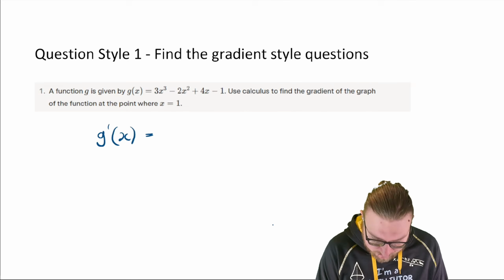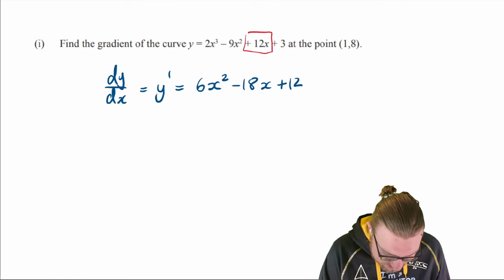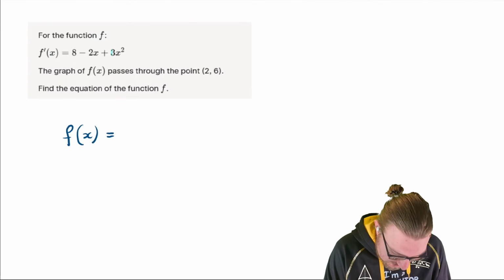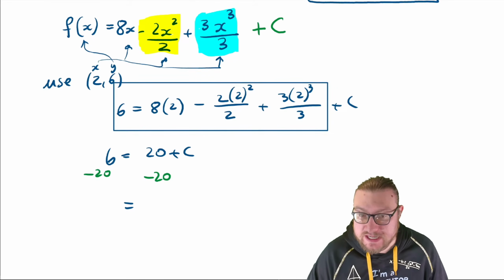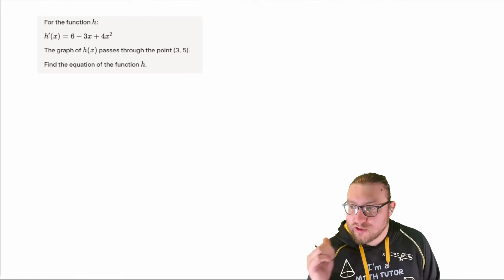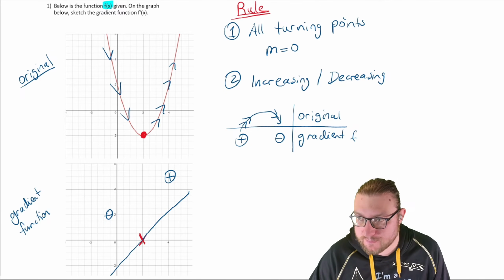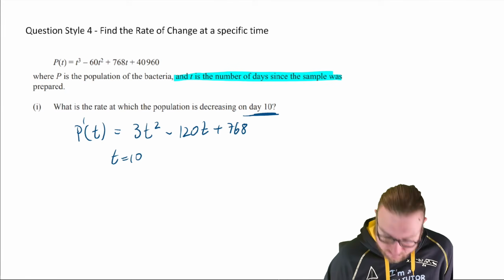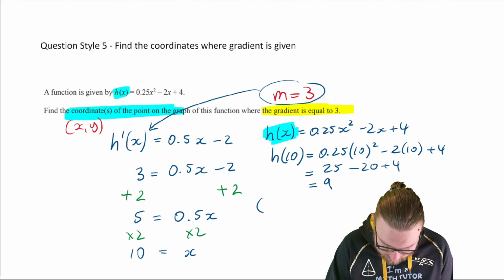Achieved Style Questions for Calculus Level 2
This is the second video for exam preparation for NCEA Level 2 Calculus end of year examinations. Students will learn and review topics required to do well in these exams.

Topics Covered:
Finding gradients, original functions, sketching functions and gradient functions.

How to Prepare for this Live Stream?
If you want to make the most out of this live stream, I would recommend you read through the topics covered and revise any notes you have from this topic from your teacher.
Make sure you have a pen, paper and a calculator ready so you can do the questions with me together.

Structured Courses:
In 2026 I will release structured courses where you can log in, view your lessons as  often as you wish and learn the required topics with worksheets, rule books and more.
Go go and bookmark our page. Here you will find courses as early as January 2026!